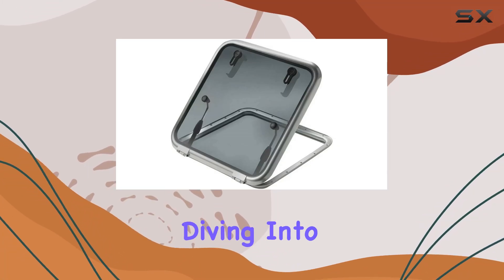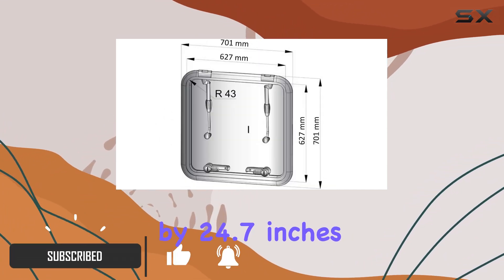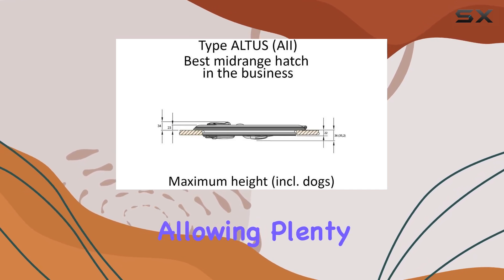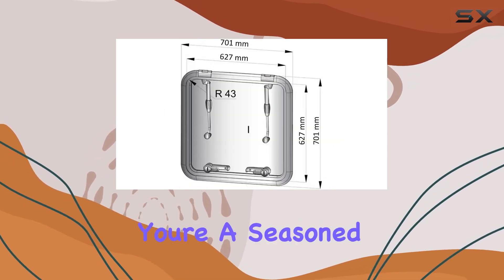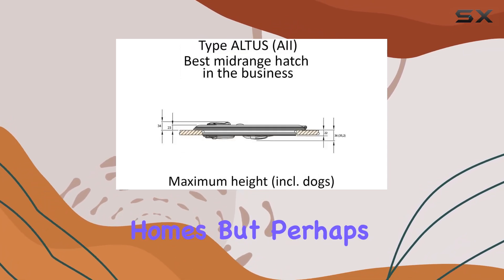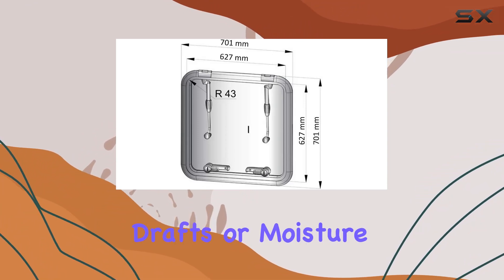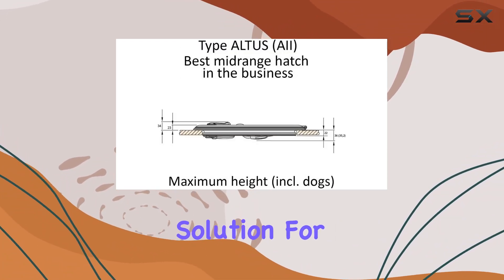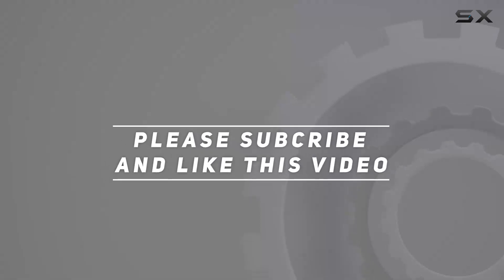Altus Escape Hatch: The Ultimate Solution for Ventilation in Tight Spaces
0:00 Intro
0:06 Review

Things that we mentioned in this video:
Altus Escape Hatch, 24.7"x24.7", : B0753FZ3CK